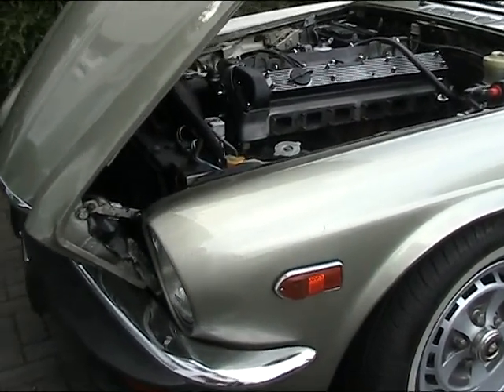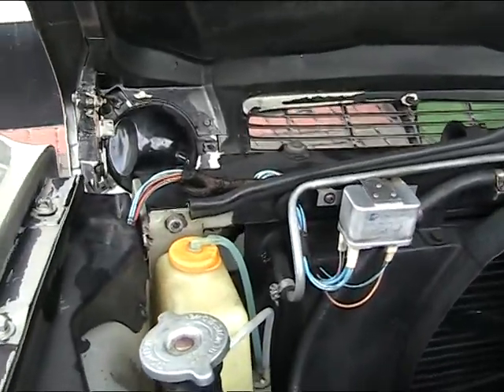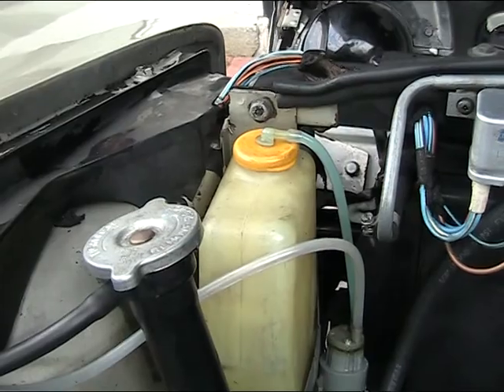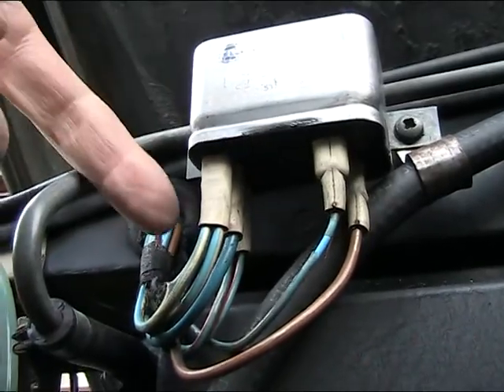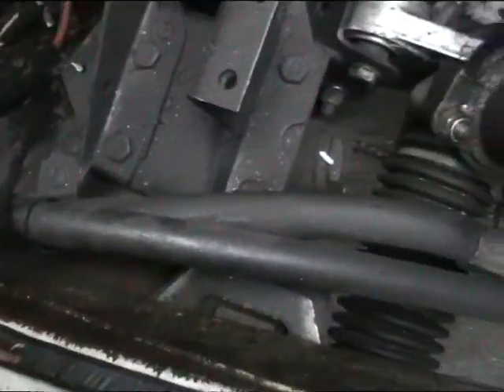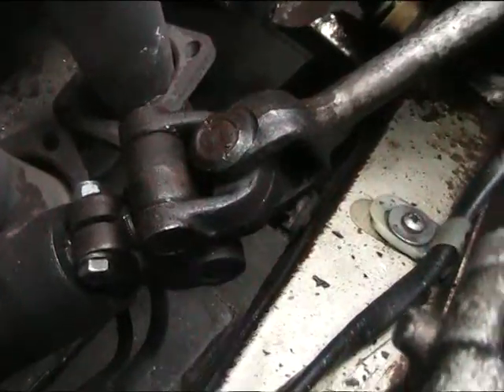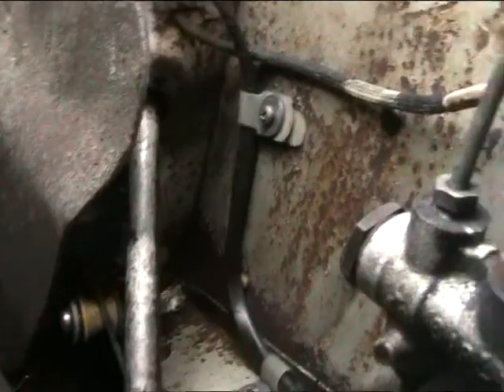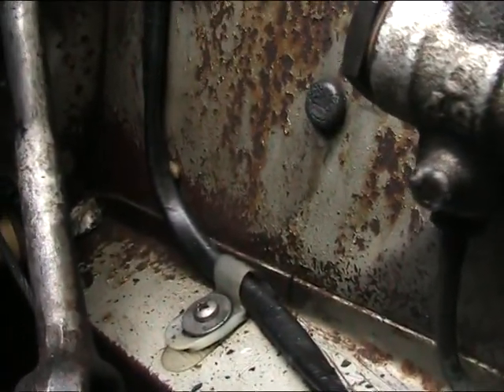Jag engine compartment